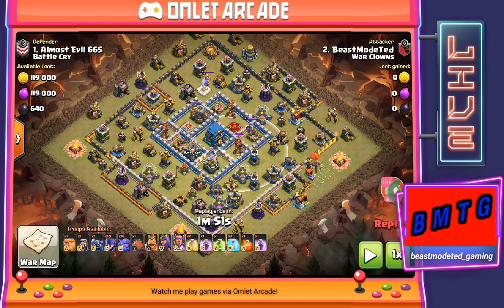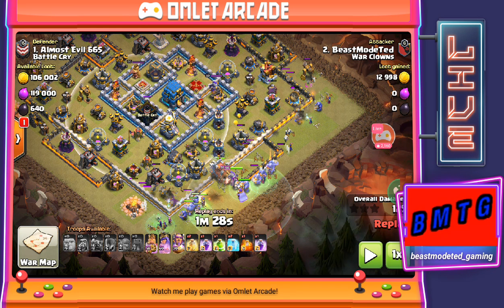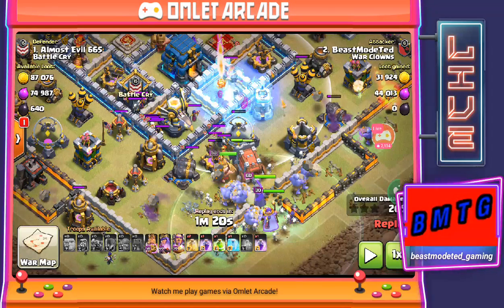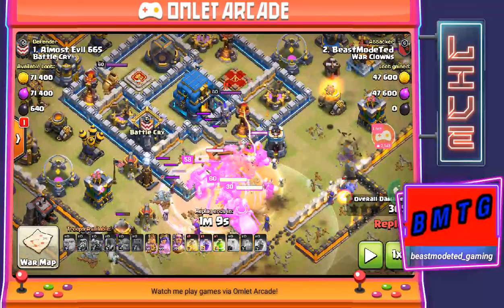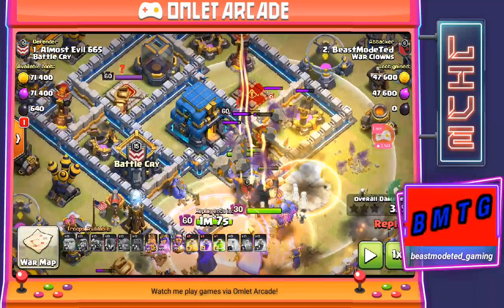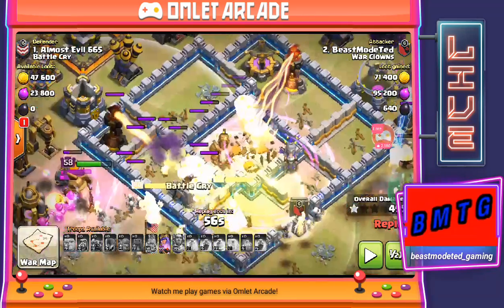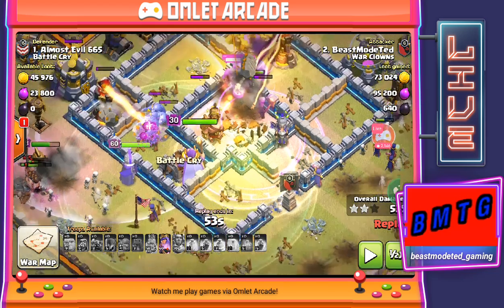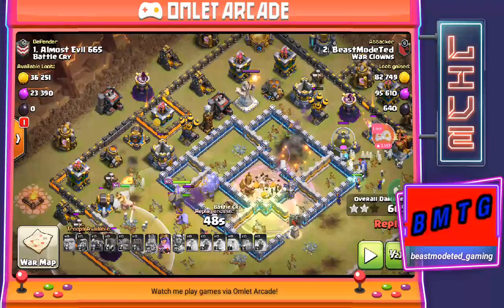OP TH12 WAR STRATEGY. 3 STAR TOP 2 LAYOUTS!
Easy OP STRATEGY-TH12